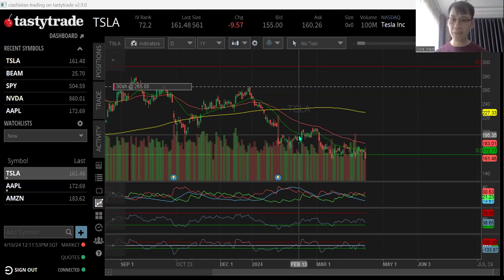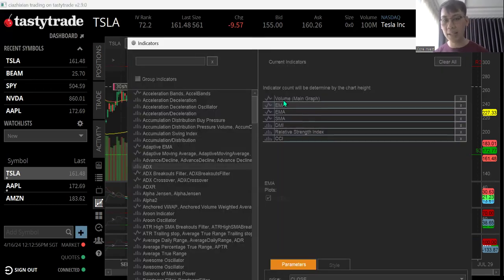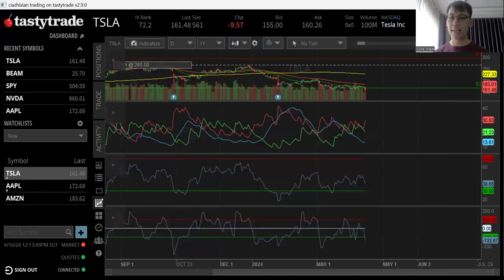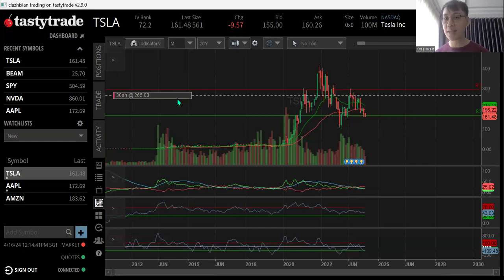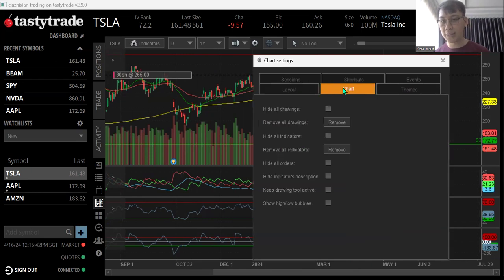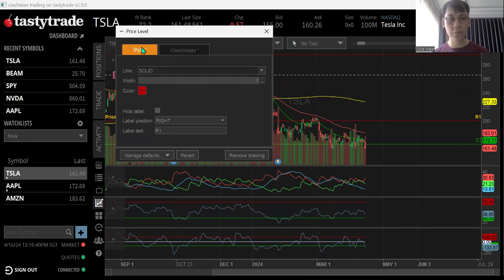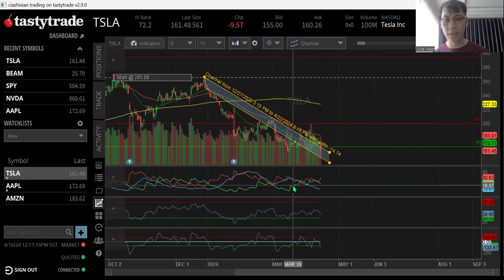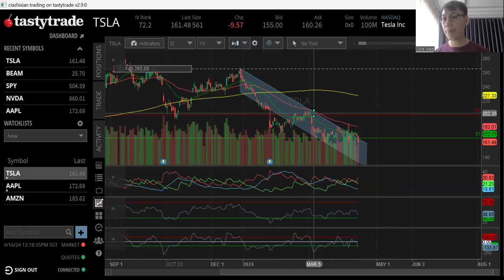How to use the charts in Tasty Trade TT Desktop Platform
Invest Smart with Bull Bear Vector (BBV), the cutting-edge AI-portfolio management system, is set to transform the landscape of investment decision-making in the stocks and options market.

Bull Bear Vector (BBV) is a powerful and indispensable tool for anyone navigating the complexities of the financial market. With its user-friendly dashboard, BBV provides invaluable insights into the current market situation, allowing users to analyze company profiles and earnings effortlessly. For active traders, BBV's option ranking function offers a unique advantage by identifying companies with exceptional potential, ensuring safer investment opportunities below 1500. Whether you are a seasoned investor or just starting, BBV's guidance on long-term and short-term investments empowers you to make informed decisions confidently. With its comprehensive features and unparalleled utility, BBV is the go-to solution for gaining a competitive edge and maximizing returns in the dynamic world of finance.